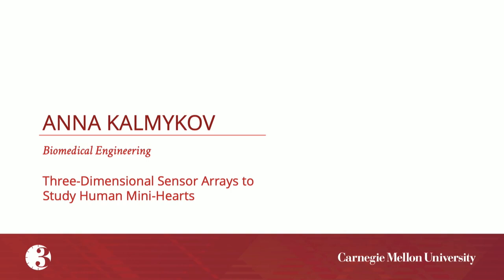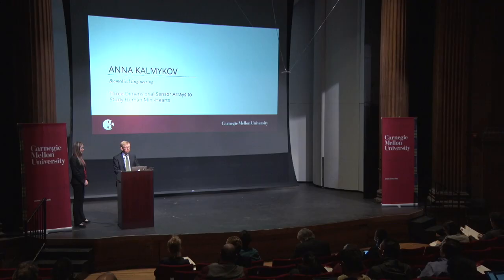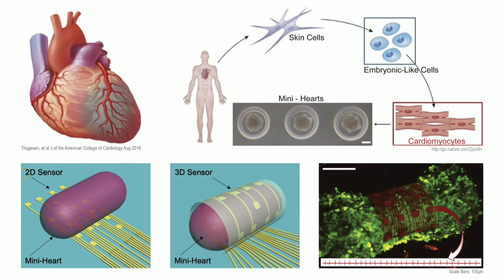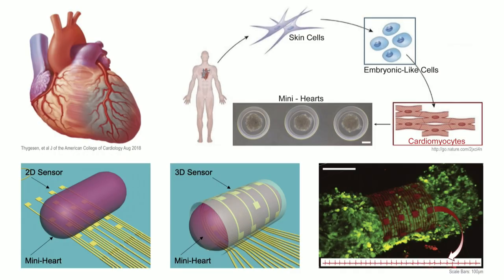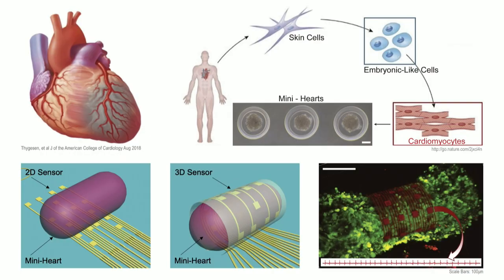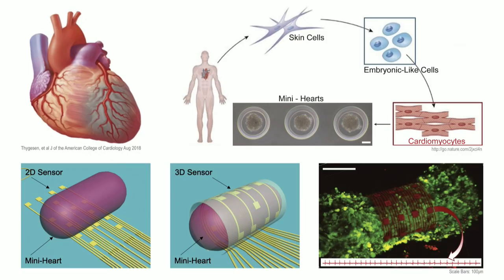3MT 2019 - Anna Kalmykov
Anna Kalmykov, Department of Biomedical Engineering, College of Engineering - “Three-Dimensional Sensor Arrays to Study Human Mini-Hearts”